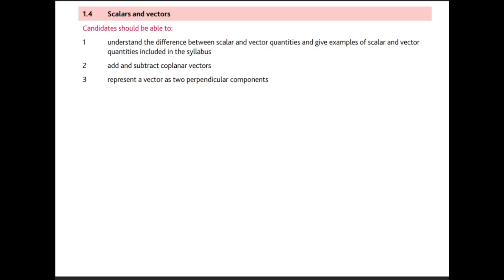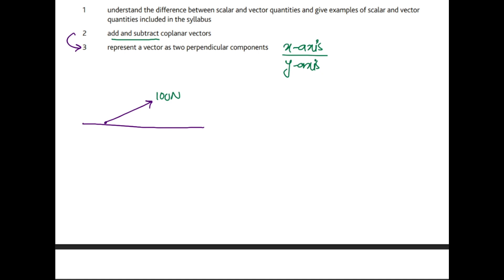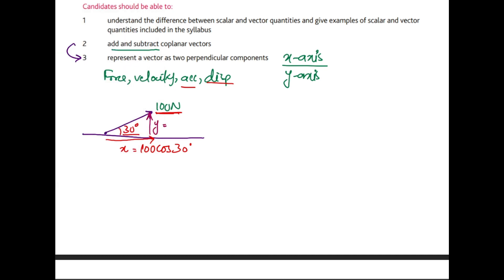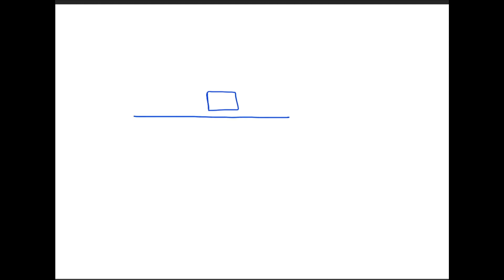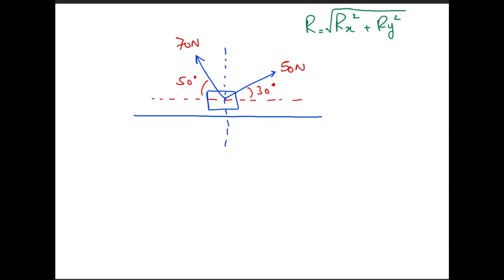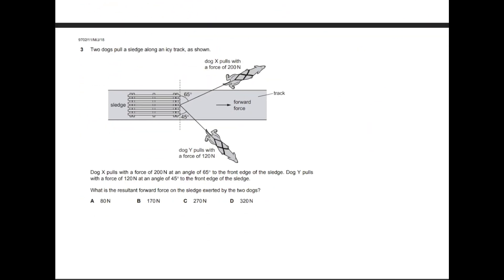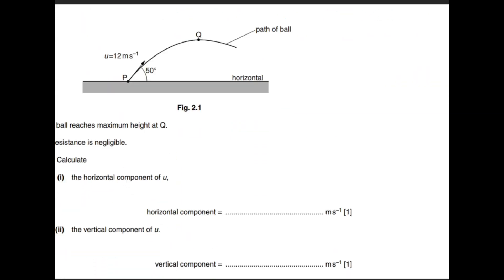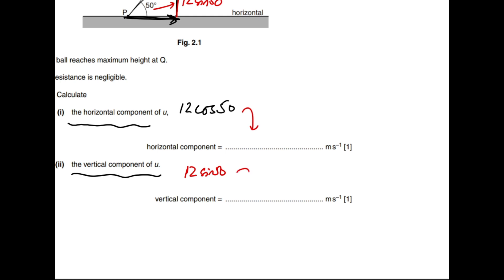A1 - Vector Components + Questions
Discussed the following topics:

Vector components. Using them to solve common questions and techniques.